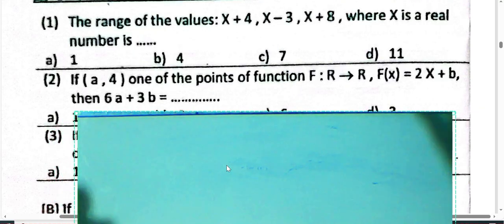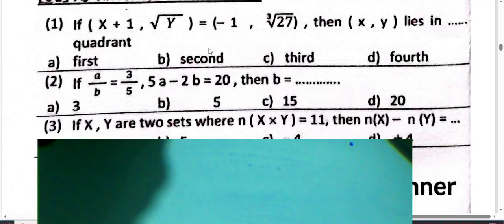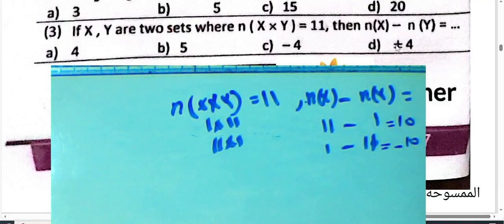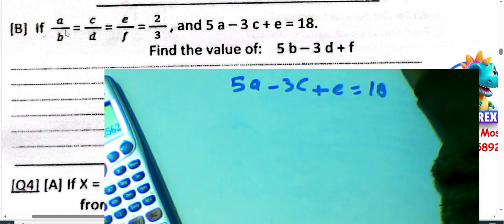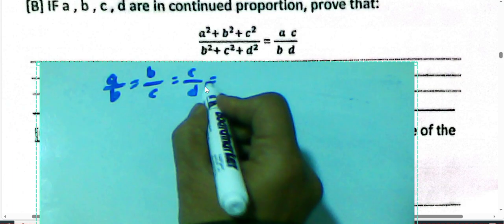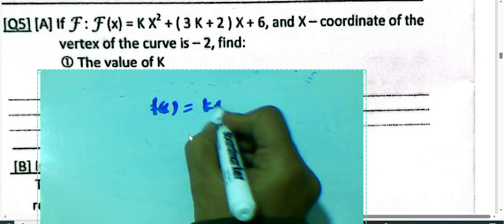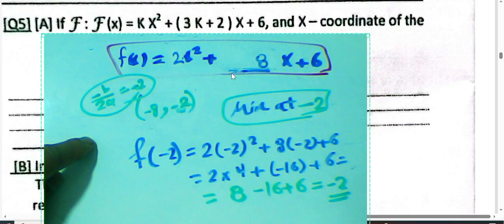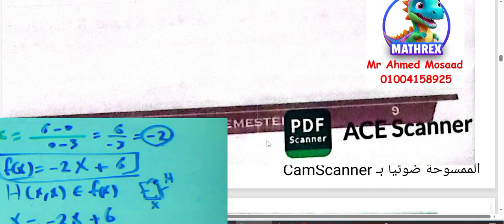ماث 3 إعدادي | جبر لغات | حل امتحان محافظة الدقهلية 2026 | مذكرة توجيه الدقهلية📘 جديد 🔥🔥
ماث 3 إعدادي | جبر لغات | حل امتحان محافظة الدقهلية 2023 | مذكرة توجيه الدقهلية📘 حل امتحان محافظة الدقهلية 2023📌 مادة الجبر لغات – Math Grade 9📍 وفق مذكرة توجيه الدقهلية✍️ شرح تفصيلي خطوة بخطوة لجميع أسئلة الامتحان🎯 تدريب قوي على شكل الامتحان الرسمي🔥 أفكار متكررة وهامة في الجبر👨‍🏫 الشرح من قناة وسام الرياضيات💡 الفيديو مناسب للطلاب والمعلمين📢 لا تنسَ الاشتراك في القناة وتفعيل الجرس👍 اعمل لايك لدعم القناة💬 اكتب سؤالك في التعليقات وسيتم الرد#Math_Grade9#جبر_لغات#ثالثة_اعدادي#ماث_ثالثة_اعدادي#حل_امتحان_الدقهلية#امتحان_الدقهلية_2023#توجيه_الدقهلية#مذكرة_توجيه_الدقهلية#Algebra#Math_Exam#مراجعة_نهائية#امتحانات_المحافظات#وسام_الرياضيات#تعليم#Math